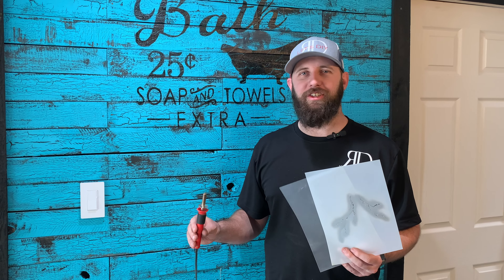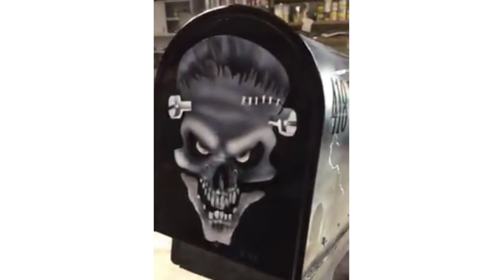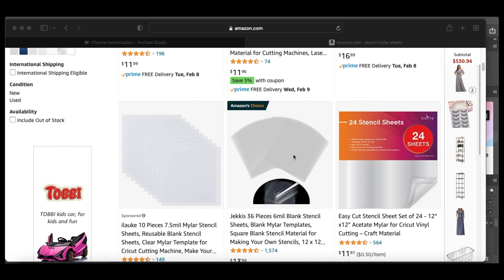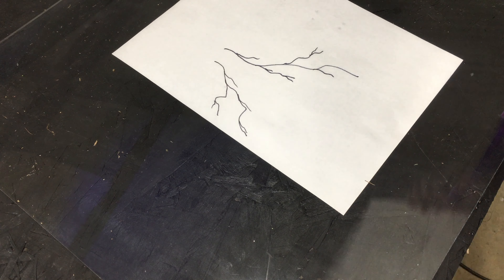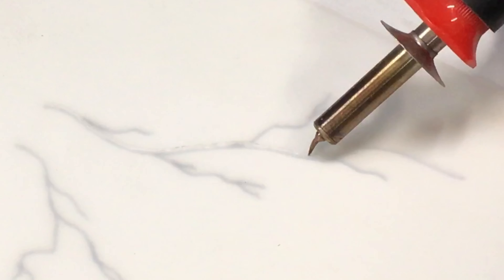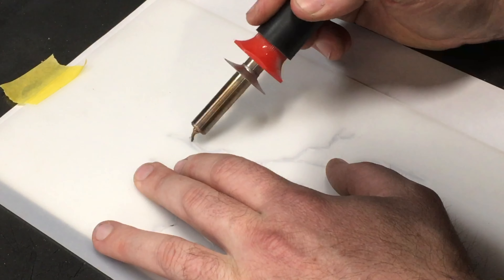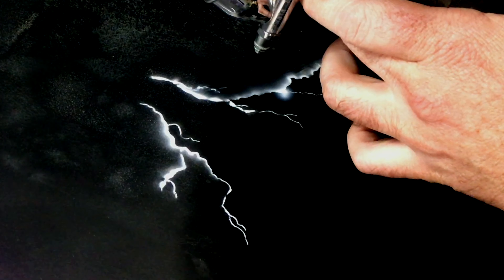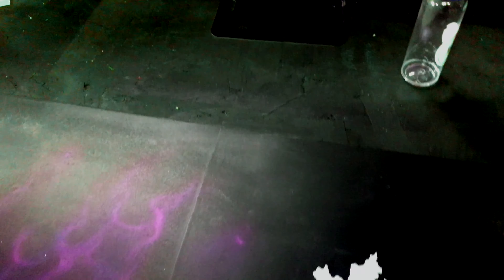Stencils Made With Stencil Burner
Airbrush Stencils Made With Stencil Burner!

Stencil Burner used in video

Stencil blank material

Airbrush used